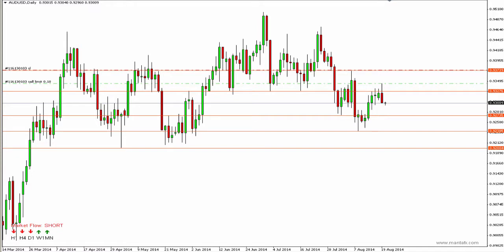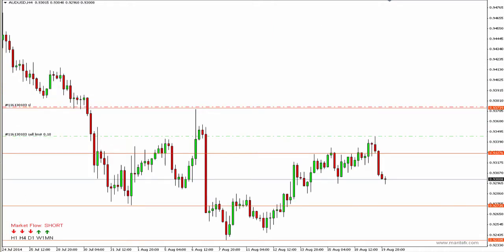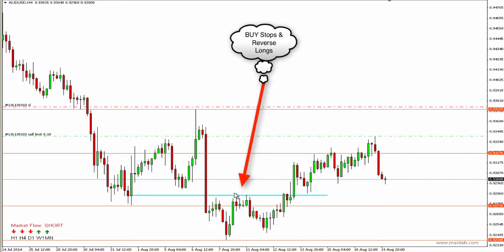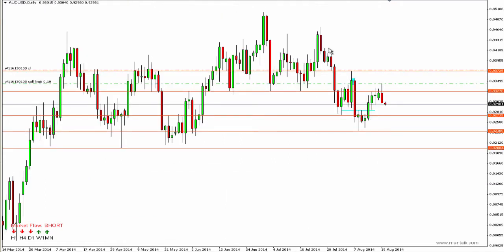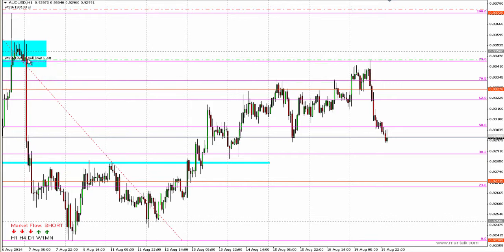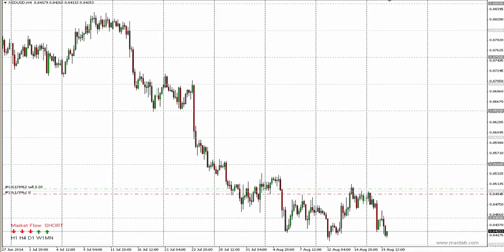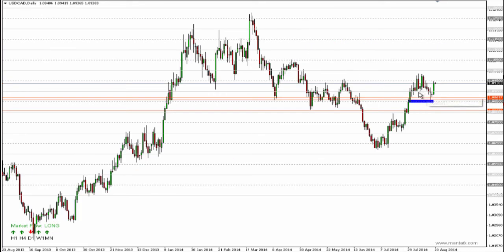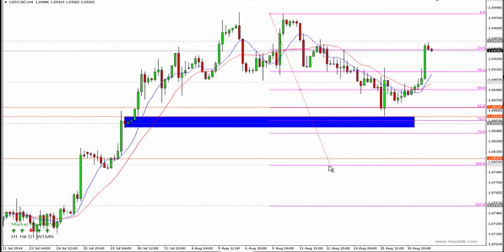AUDUSD, NZDUSD, USDCAD & USDCHF.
Today's AUDUSD and something more.